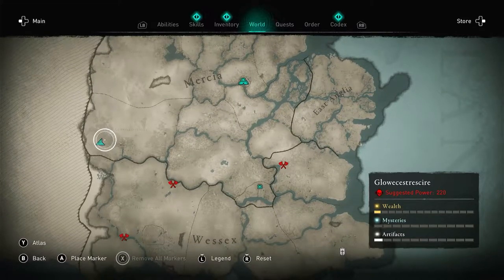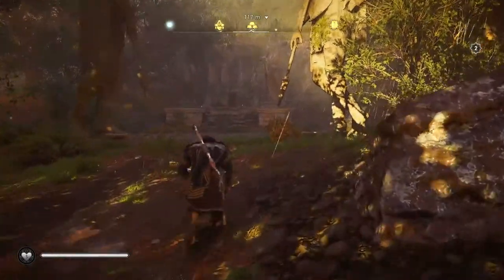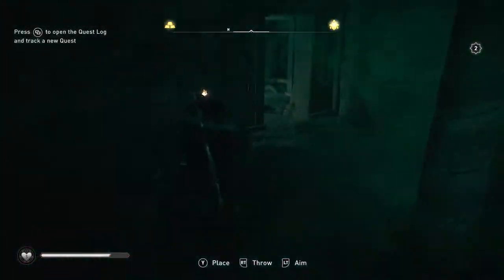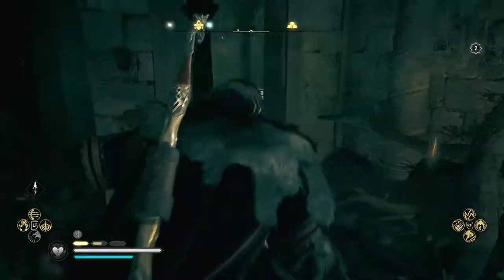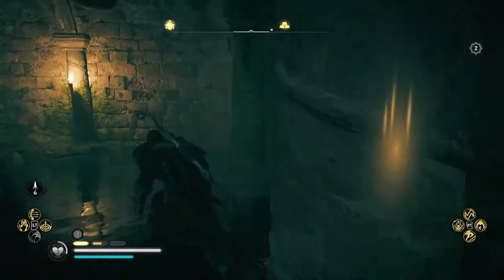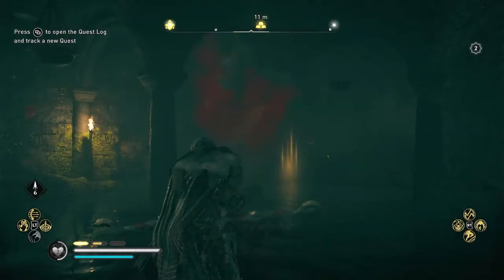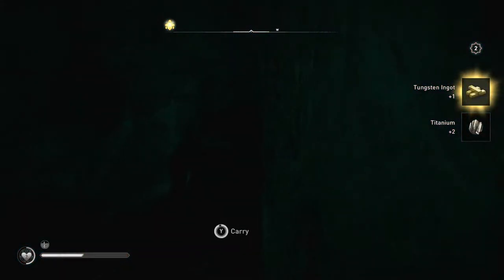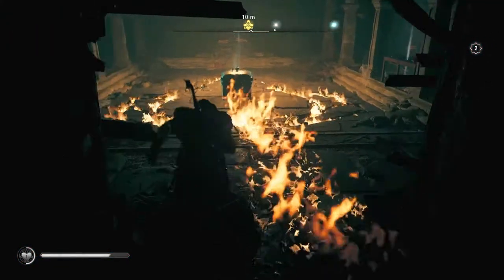Temple Of Ceres Hidden Ones Bureau Location & Outfit - Assassin's Creed Valhalla Hidden Ones Bureau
This video shows you the location and how to get into The Temple of Ceres Bureau in Assassin's Creed Valhalla. This video will also show you how to obtain the Codex Page, Tungsten Ignot and Hidden Ones' Leggings for the Hidden Ones' Armour set.

The location of The Temple of Ceres Bureau is far west inside the county of Glowecestrescire. You'll find the The Temple of Ceres Bureau left of the Forest of Denu (Forest of Dean) and in the middle of two large roman centurions.

When you enter The Temple of Ceres Bureau you'll want to take an immediate right turn when you get to the bottom of the stairs. Smash away the thatch baskets and boxes, slide under the gap in the rock wall into the first room. If you have the ballistic fire arrow bomb skill, then use it on the rubble wall to your right hand side as soon as you slide under the rock gap into room 1. You'll be able to loot your first chest.

Continue onwards, using your torch to blast away the plague smell (which you'll take damage if you don't) and either use a oil jar or ballistic arrow to blow a hole in the floor at the far end of the room 2.

Drop down into room 3 and continue to blast away the plague smell. Again, blast away the rubble wall in the far right hand corner of the room to gain access to the Tungsten Ignot chest or use the oil jar in the corridor towards room 4 and run back into room 3 to throw it at the rubble wall.

Continue to room 4 which is a corridor and pick up the oil jar in the corner. Run up the incline, take a left into room 5, another left into room 6 and throw the oil jar (or use your ballistic arrow) to gain access to The Temple of Ceres Bureau.

The Temple of Ceres Bureau Assassin Symbol should take fire and light up the room to show you the The Temple of Ceres Bureau Chest which contains your Hidden Ones' Leggings as well as the Hidden Ones' Temple of Ceres Codex page.

Cheers

⏱️ TIMESTAMPS ⏱️

0:00 Location of The Temple of Ceres Bureau
0:21 Entrance of The Temple of Ceres Bureau
1:08 Location of The Temple of Ceres Tungsten Ignot
1:33 Location of Hidden Ones' Leggings Chest

🎧 Music

Jazzy Village vol. 4 by kick a dope verse!

🎥 This Video Includes:  Assassin's Creed Valhalla, AC Valhalla, Assassins Creed Valhalla, Assassin's Creed Valhalla Tips and Tricks, Assassin's Creed Valhalla Secrets, Assassin's Creed Valhalla Guide, AC Valhalla Bureau Guide, Temple of Cere Bureau Hidden Ones' , Hidden Ones' Armour